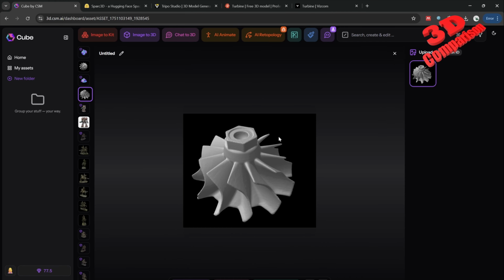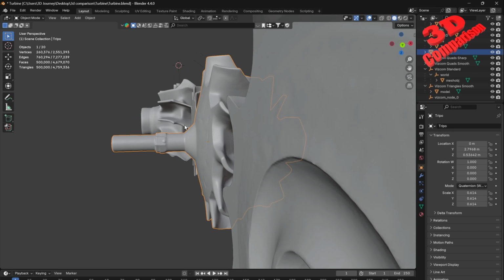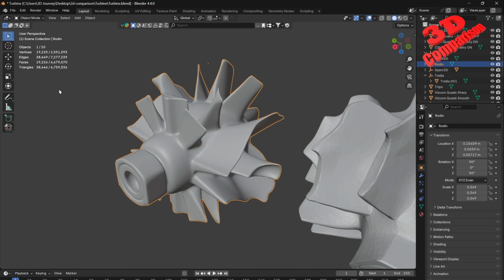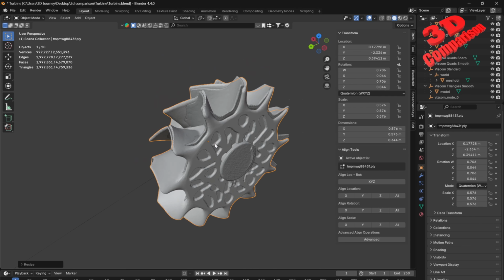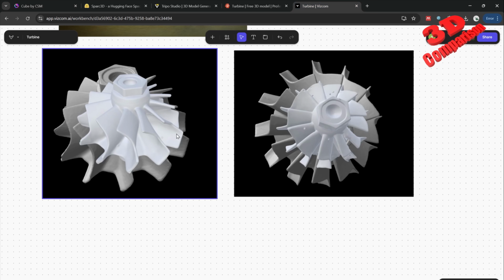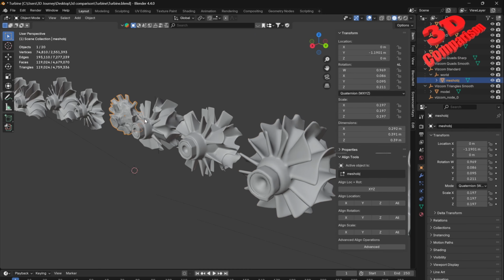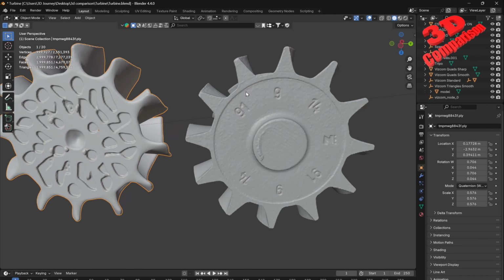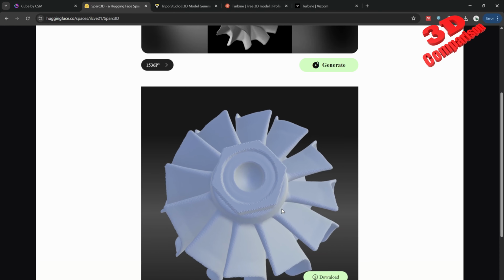3D Generative AI - Regression in output quality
This case study investigates the phenomenon of output quality regression in 3D generative AI models by evaluating the generation of a high-fidelity CAD model of an industrial turbine. The objective is to assess how successive iterations or versions of AI models may sometimes exhibit degradation in geometric accuracy, feature integrity, or surface quality, despite improvements in other domains such as speed or generalization.

The reference turbine CAD model, characterized by complex aerodynamic blades, precise mechanical tolerances, and fine parametric features, serves as a benchmark for evaluating generative outputs. The study systematically compares AI-generated turbine models across multiple model versions and configurations.